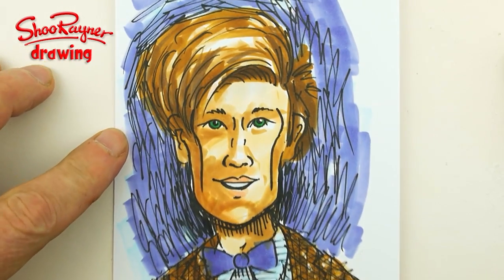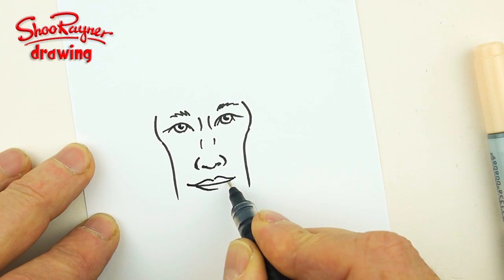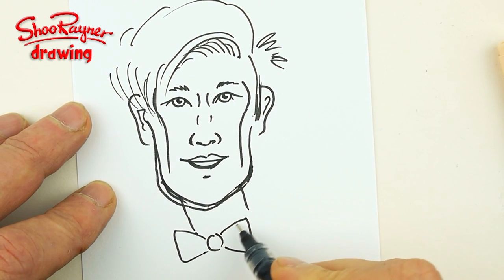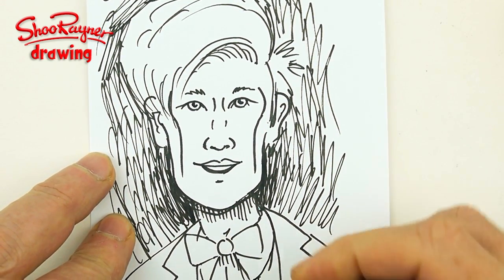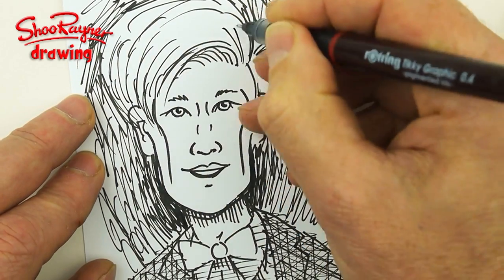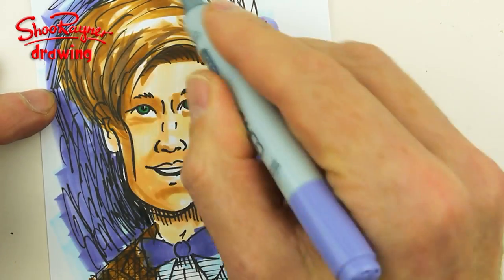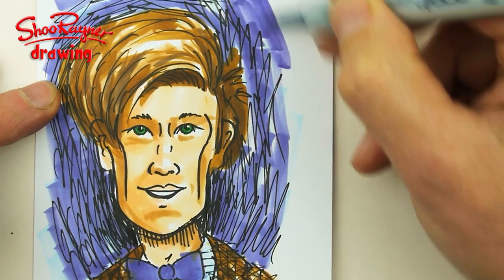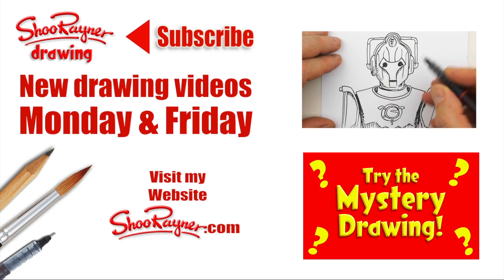How to Draw Matt Smith as Doctor Who